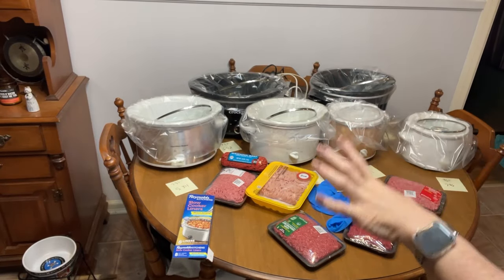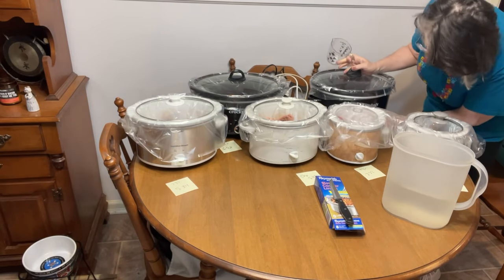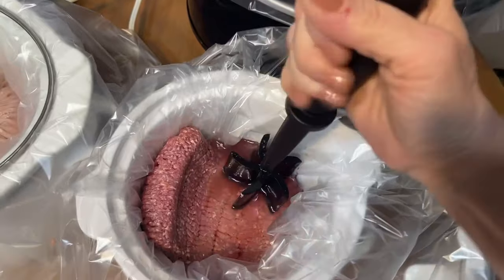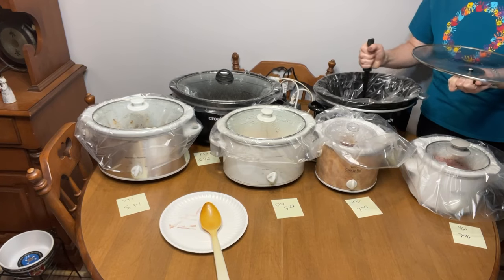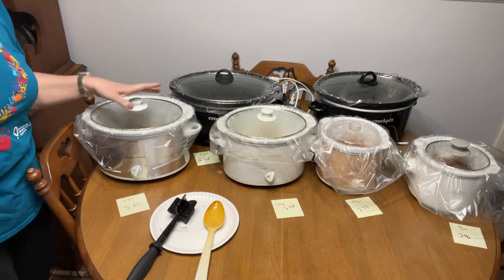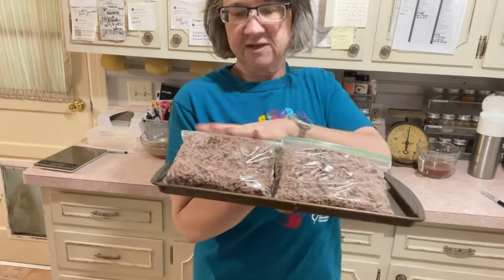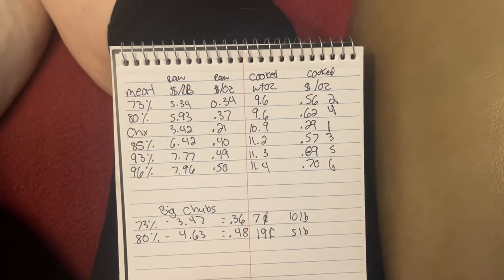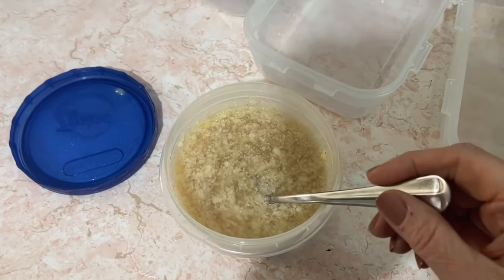Meat Battle Royale!!! Comparing cooked weight meat vs cost-which is the best option?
180 Lb weight loss while eating a basic meat focused keto/carnivore diet since 2019.

Terri-LL

Snail mail:
Terri Leist
1722 Bessie St
Cape Girardeau, Mo
63701

Amazon journals-by our own InspiredByGraceMotivations-
-Women's Prayer Journal
-Weight loss journal
     -To see more options: search for ‘by Tabatha Rucker’

Goal weight-11/4/22-present